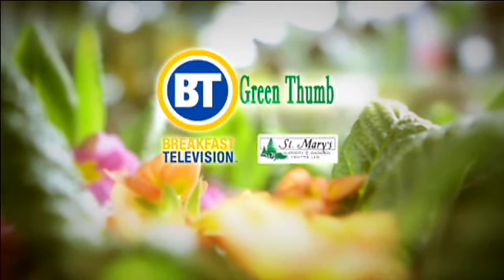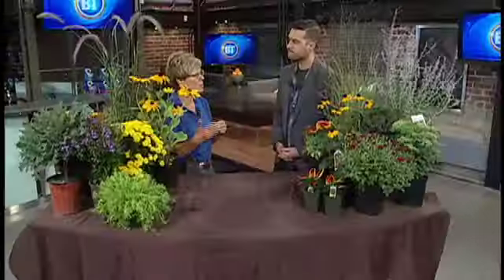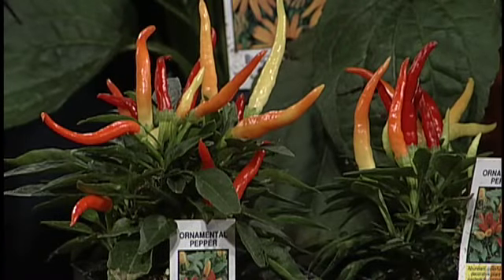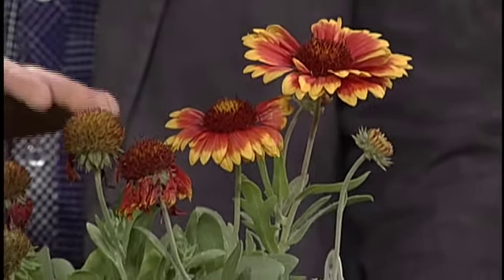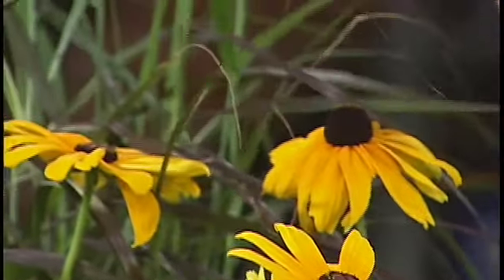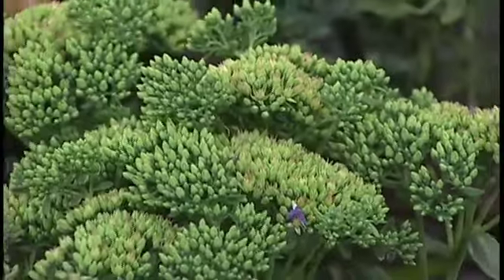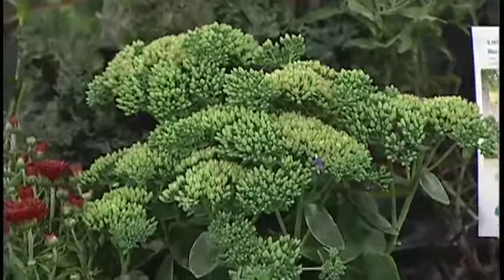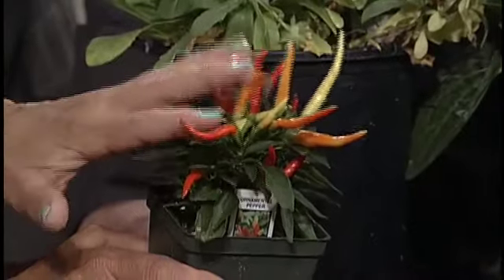Properly fertilize your garden II